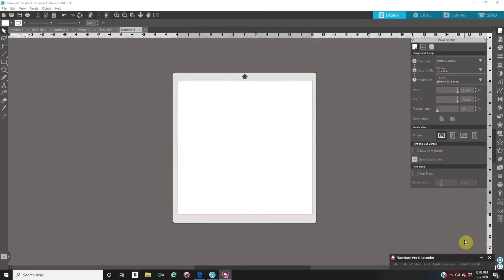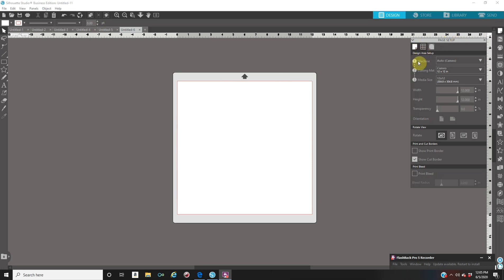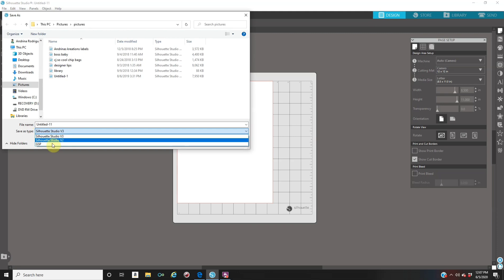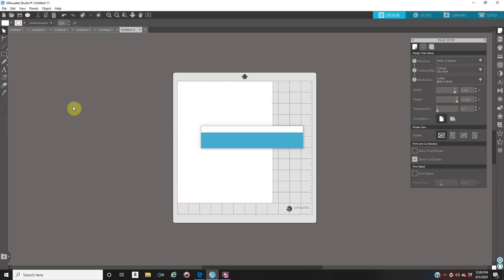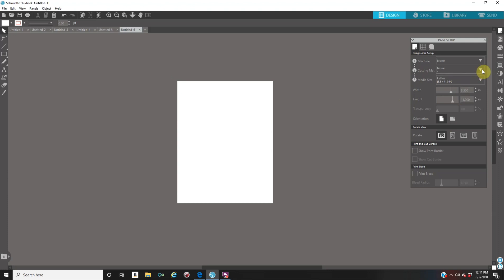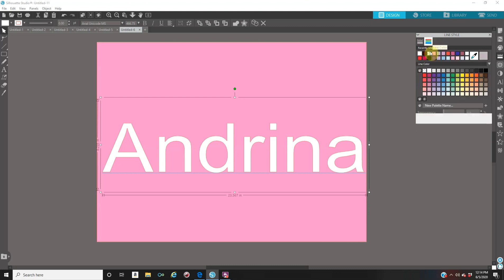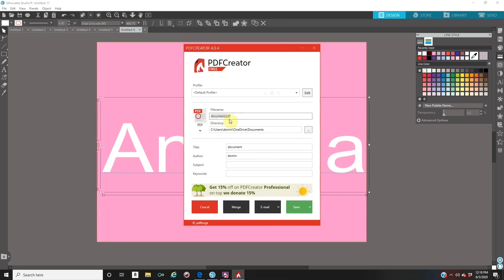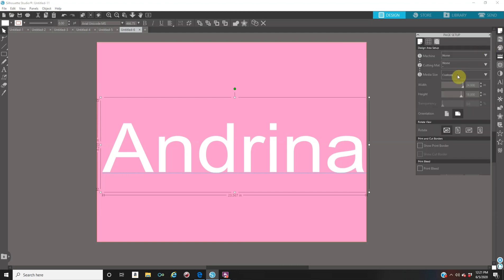How To Save A Silhouette Studio File Into A PDF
Silhouetteamerica.com

how to make a Yard Sign

how to download Google images